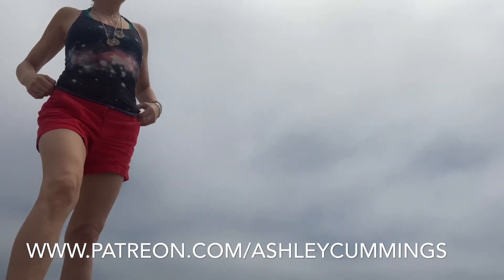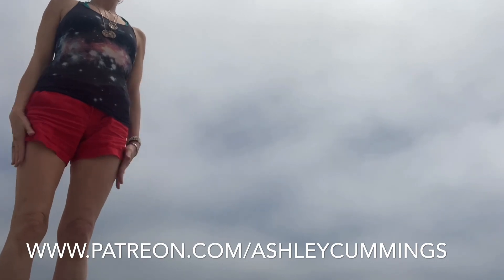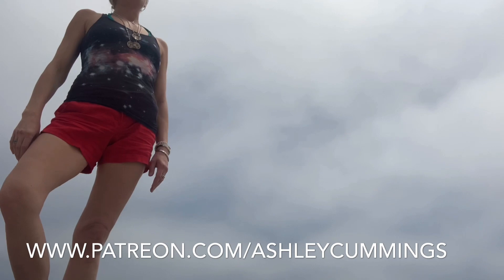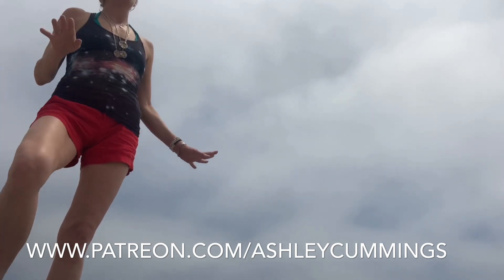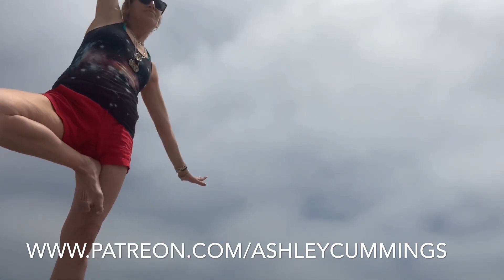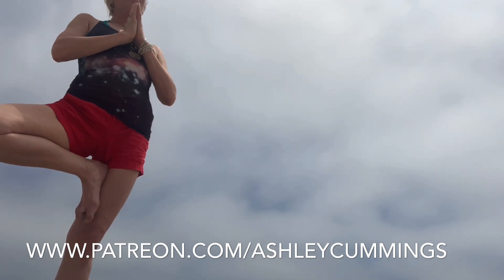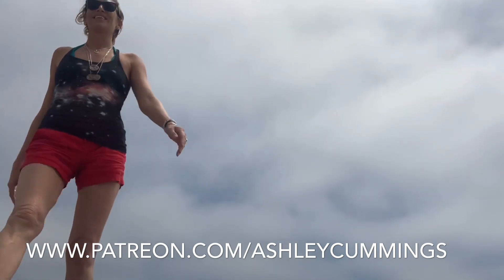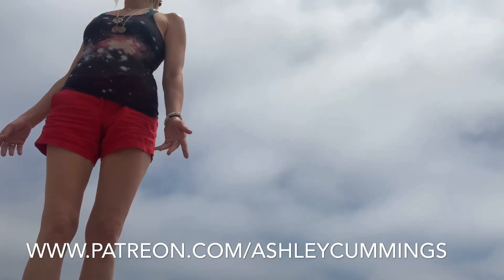Ashley Cummings Yoga/ Venice Beach Edition ❤️